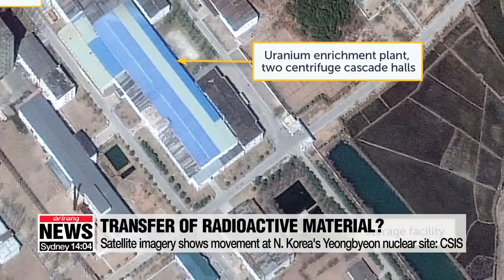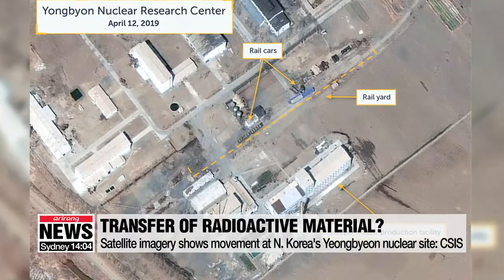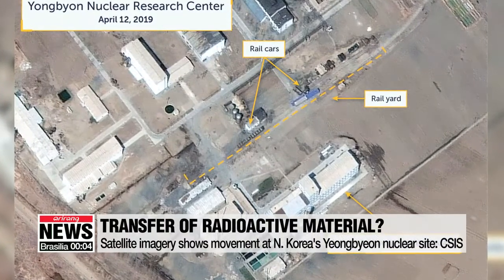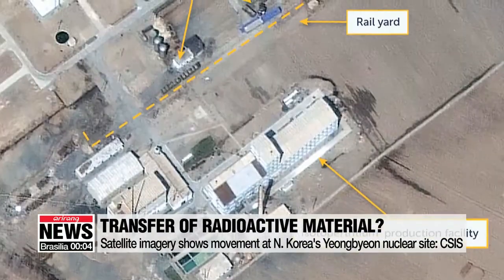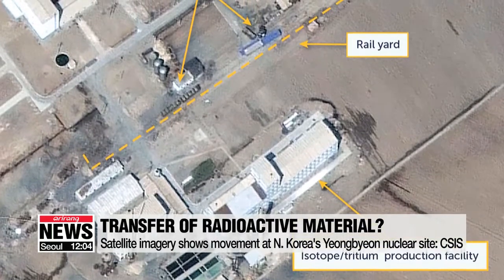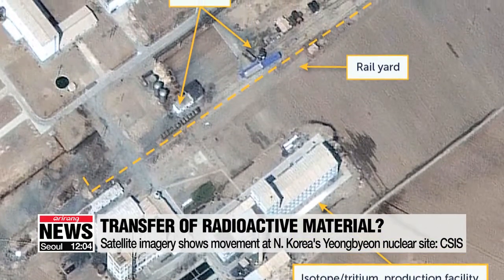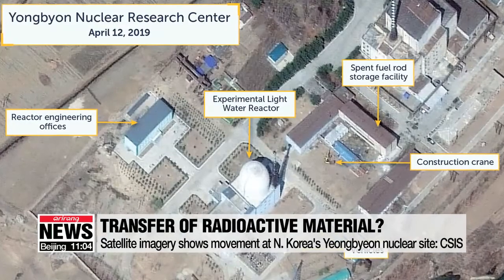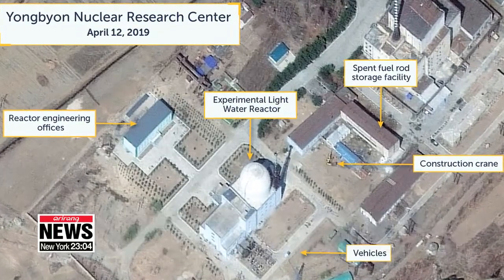Satellite imagery shows movement at N. Korea's Yeongbyeon nuclear site: CSIS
CSIS "영변 핵시설, 방사성물질 이동 가능성"

Recent satellite images show signs of movement at North Korea's nuclear reactor in Yeongbyeon ... indicating the possible transfer of radioactive material.
The U.S.-based Center for Strategic and International Studies said Tuesday that the images taken last week show five specialized railcars near its Uranium Enrichment Facility and Radiochemistry Laboratory.
Such activity in the past has been associated with the reprocessing of radioactive material into fuel for nuclear bombs.
An expert at the Stimson Center said that, if such reprocessing was taking place, the timing is significant... given that the North started something so quickly after the second North Korea-U.S. summit ended prematurely in February with no deal.